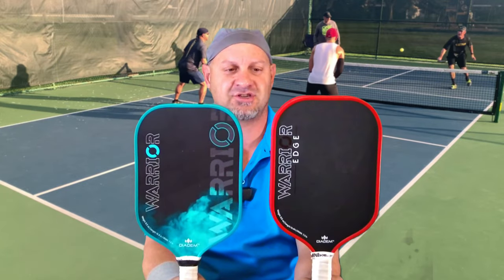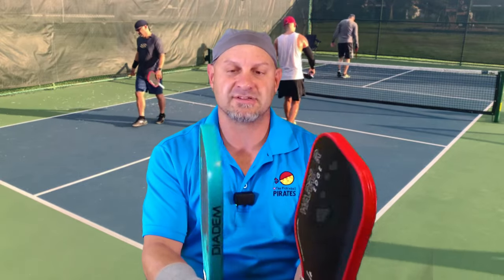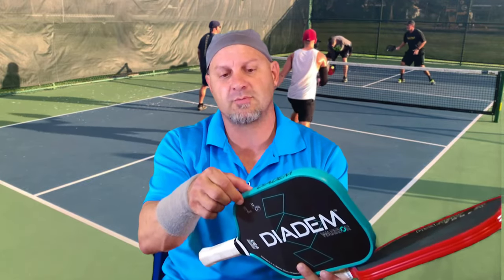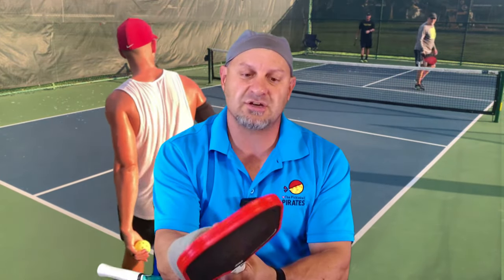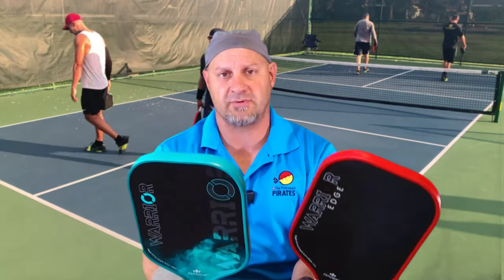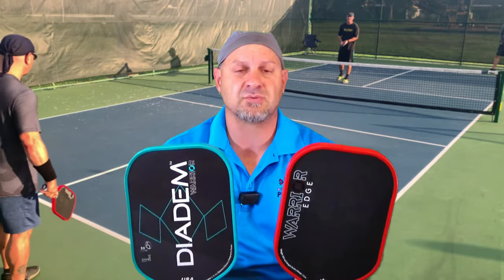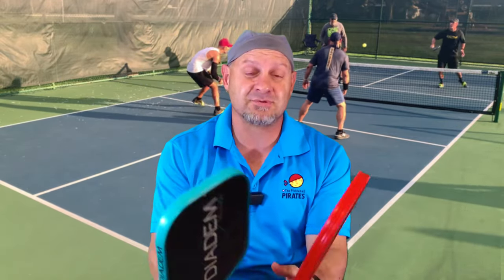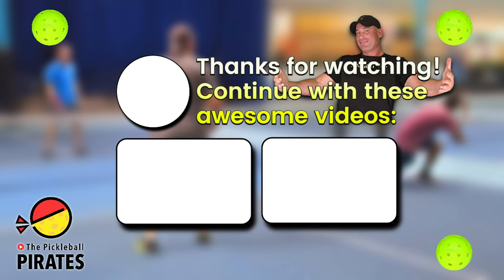Paddles Battles: Diadem Warrior Pickleball Paddles Comparison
What is the difference between Diadem Warrior and new Warrior Edge? Comparison by The Pickleball Pirate Keith Valentine.

with recommended products